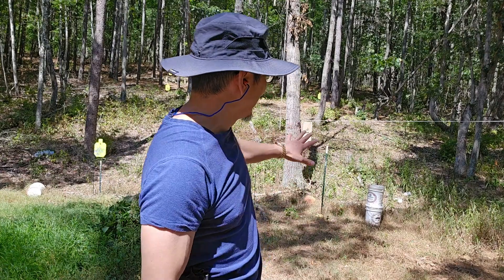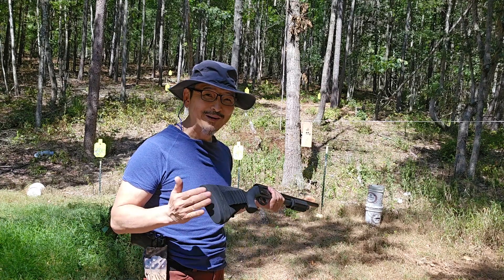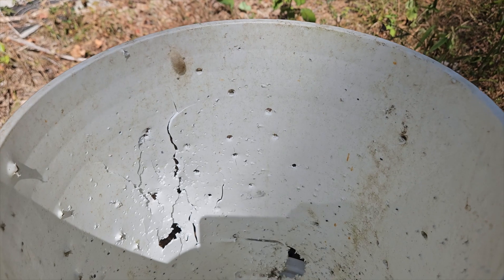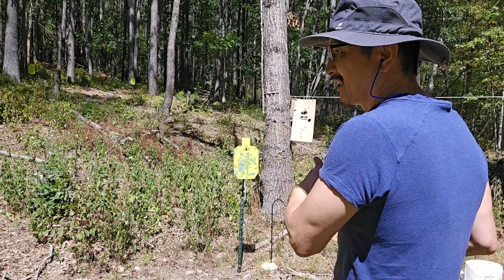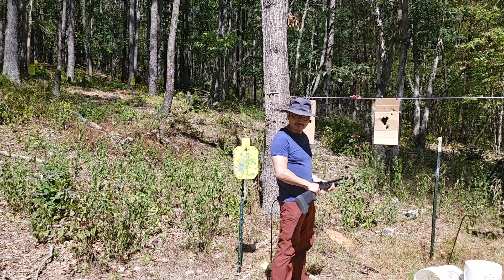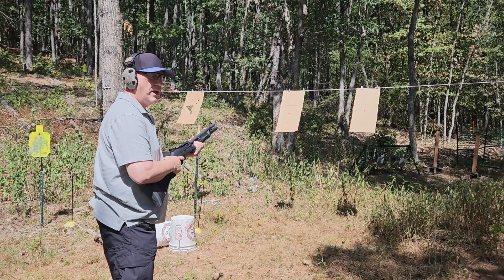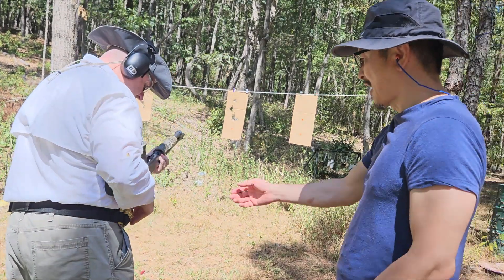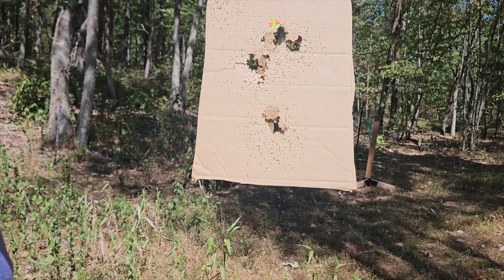Best shotgun class Pt 2 shooting from the hip & reload? I offer VA CCW & defense shooting classes.